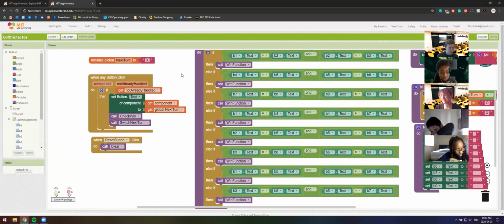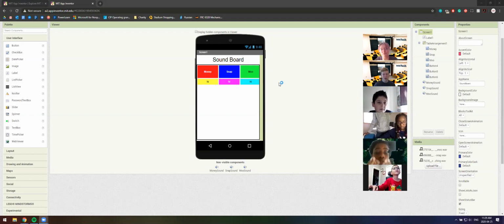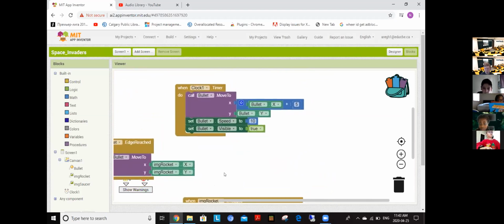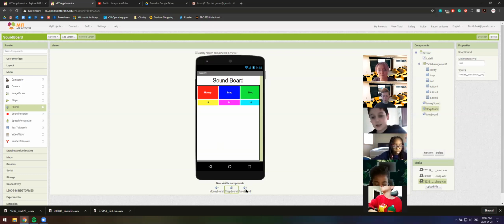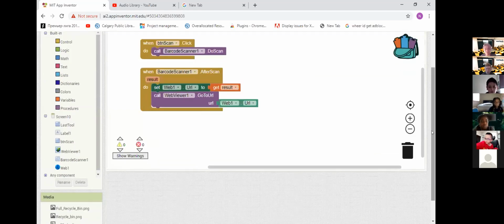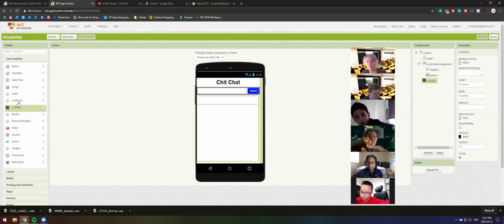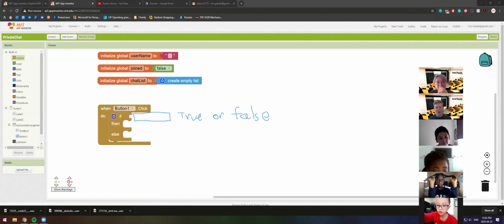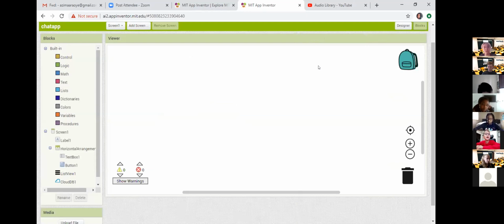Mobile App Development Online Class #3